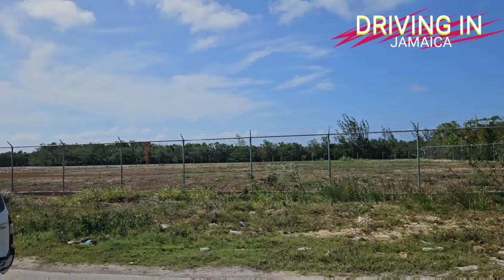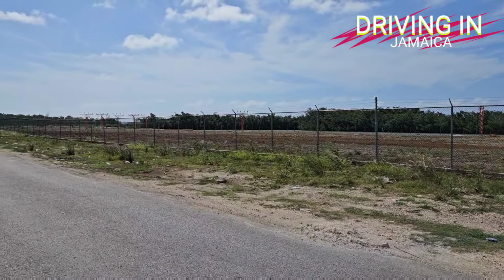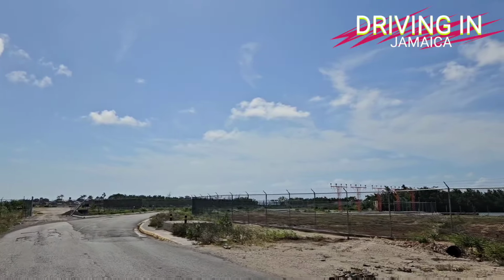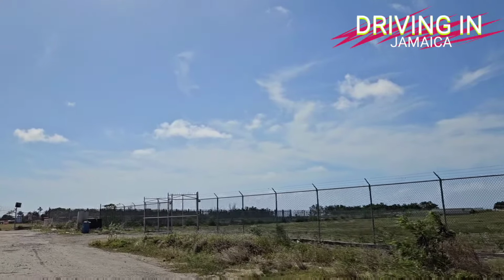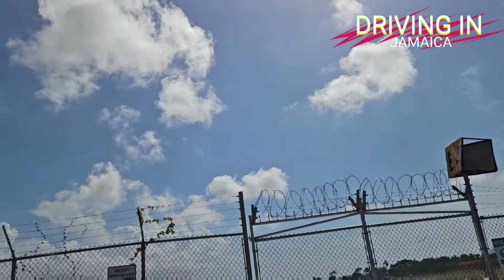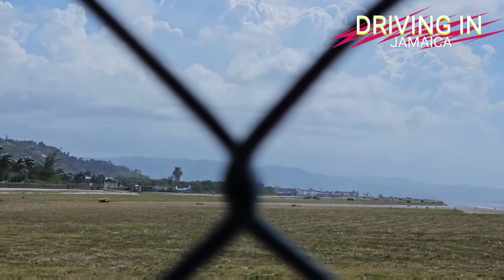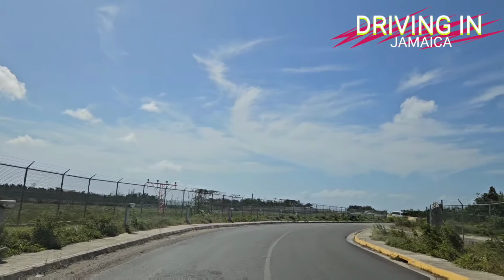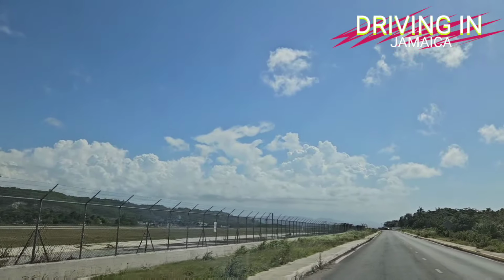Construction Sangster International Airport Jamaica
A narrated driving tour Construction Runway Sangster International Airport Jamaica